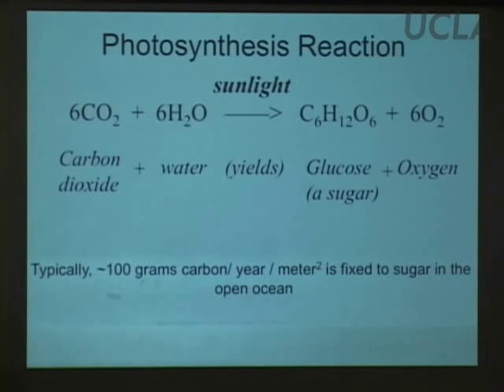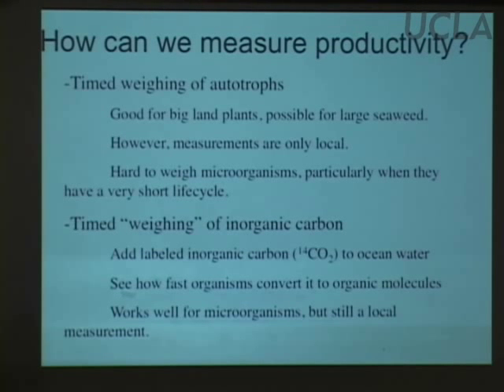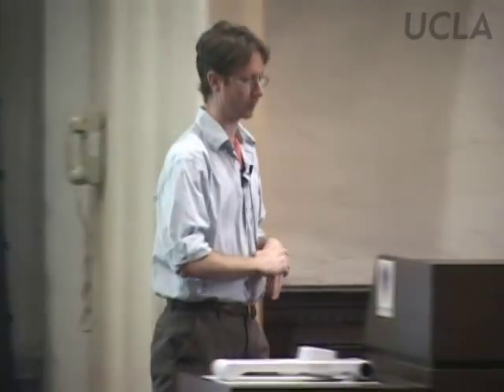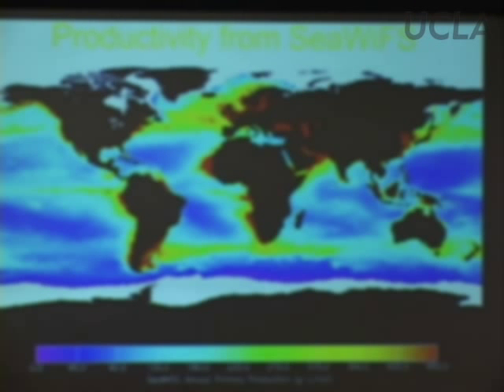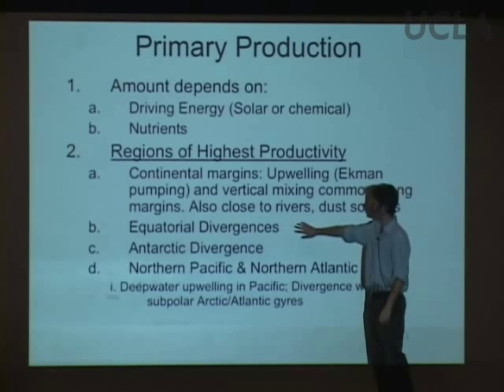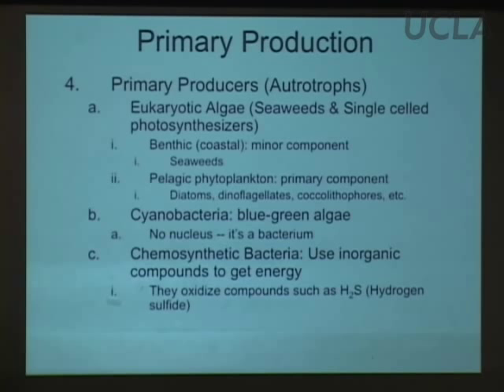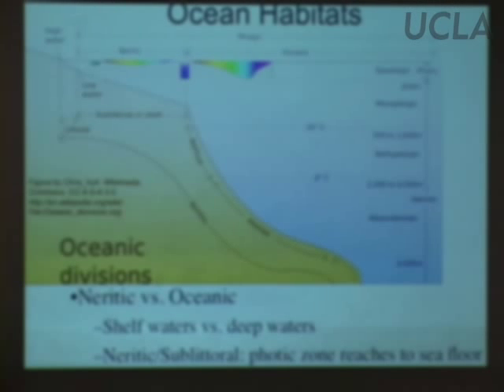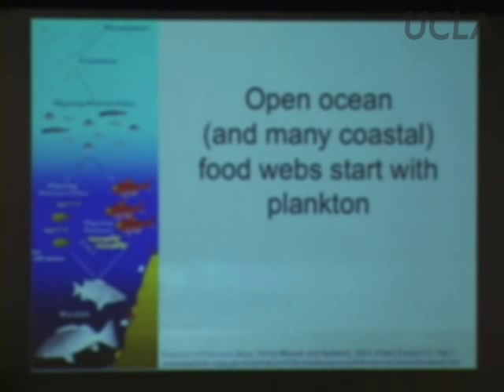Blue Planet: Oceanography, Lec 21, E&S Sci 15, UCLA